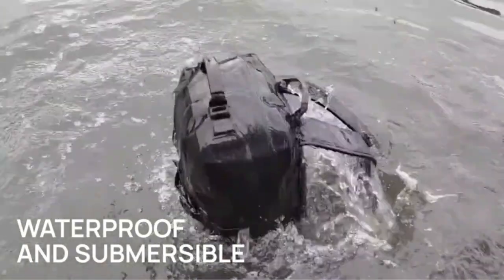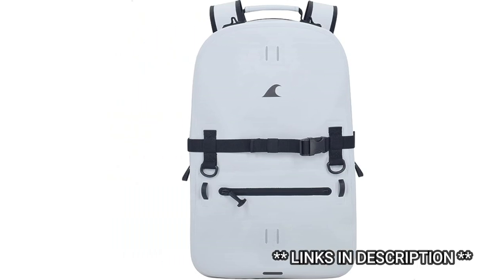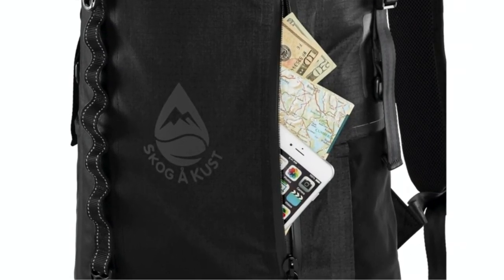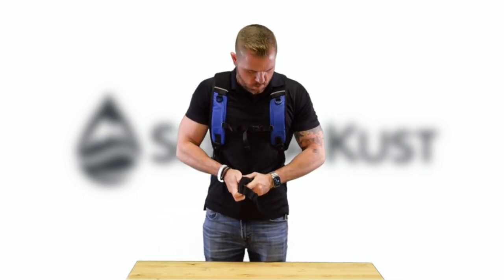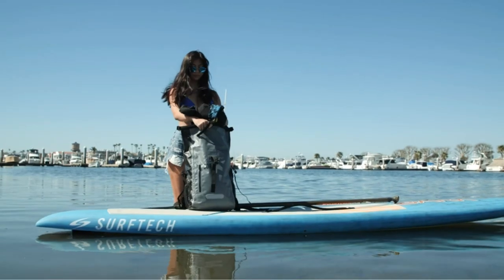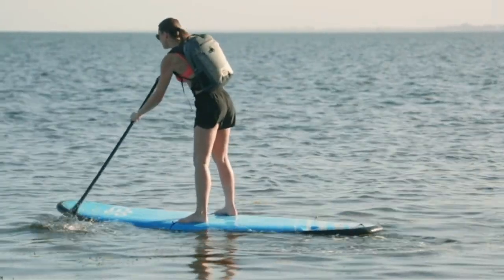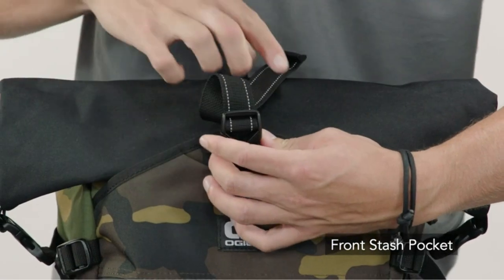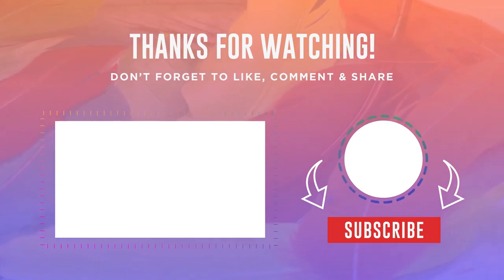TOP 5 Best Waterproof Backpack of 2023 (Buying Guide)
The Best Waterproof Backpacks Available Now :

** 𝗔𝗠𝗔𝗭𝗢𝗡 𝗟𝗜𝗡𝗞𝗦 **

00:00 Introduction
00:15 Breakwater Supply Fogland Backpack
02:08 Skog Kust BackSak Pro
04:00 Cor Surf Floating Dry Bag
05:21 Xelfly Submersipack Waterproof
07:14 OGIO  Alpha Convoy  Rolltop